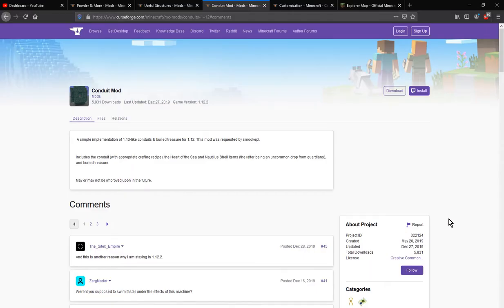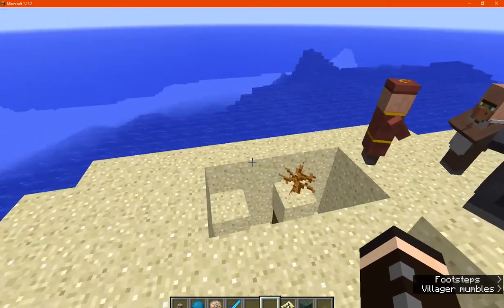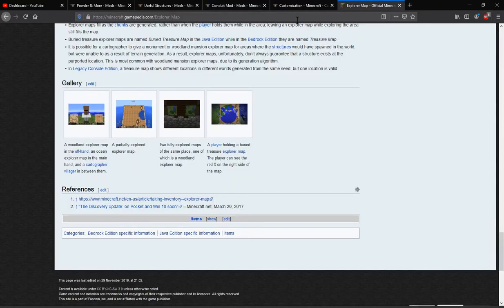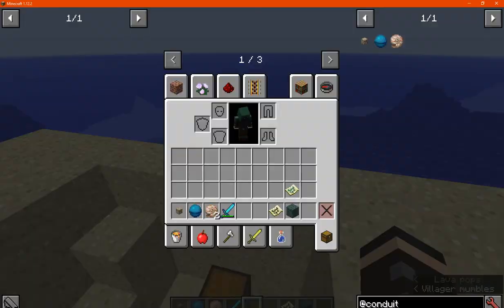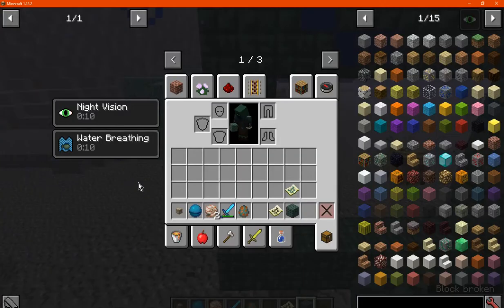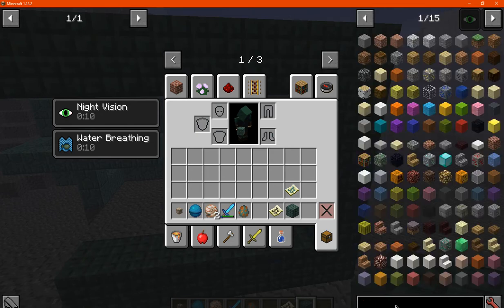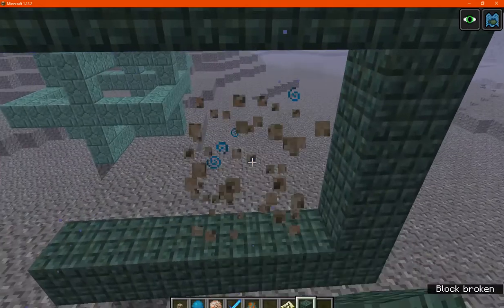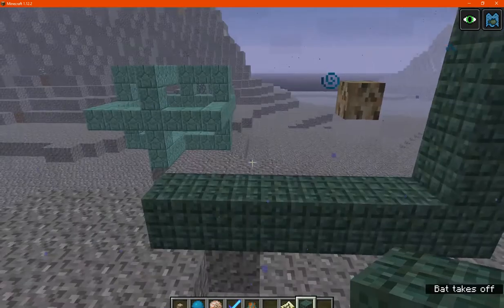Conduit Mod 1.12.2 Forge Mod Overview (1.13 Conduits in 1.12 but with slight differences)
A mod that adds the Conduit, Heart of the Sea and Nautilus Shells but with slight differences worth noting.

However it differs with how things are then in 1.13. In this mod the Conduit doesn't give the Dolphin's Grace effect as no dolphins are in the mod. It doesn't even give a speed effect either, but it does give night vision and water breathing infinite as long as your in the radius.

Nautilus Shells are found in treasure chests (which is similar to 1.13) but not by defeating Drowned but from Guardians instead as Drowned are not part of the mod either.

Treasure chests have dead bushes above them which makes finding them really easy compared to digging around for however long to find one. (I don't know if they can be found under water or deeper in sand but the dead bush is easier to tell compared to the red X/Cross on treasure maps).